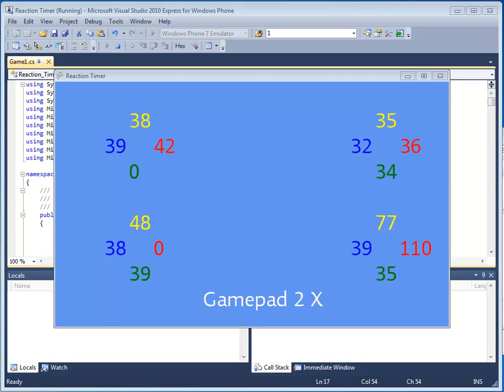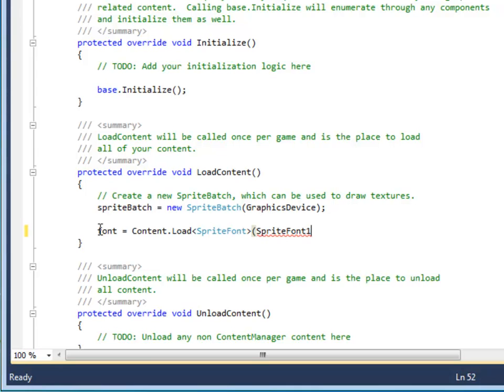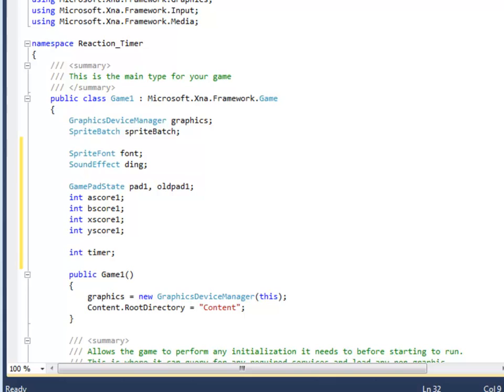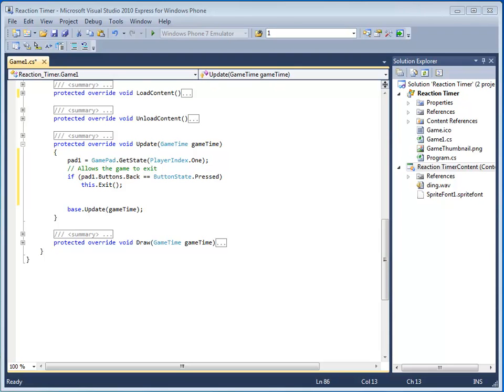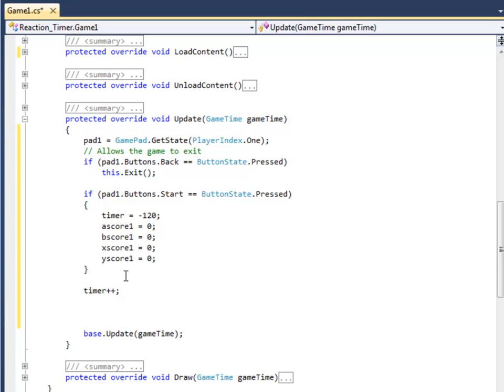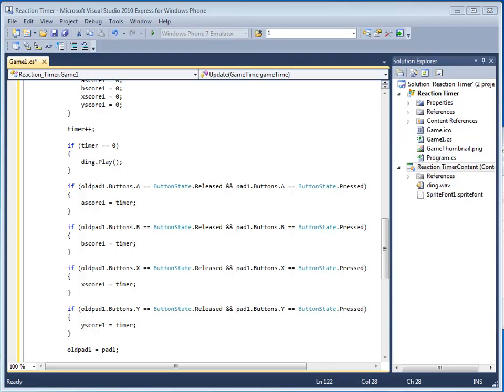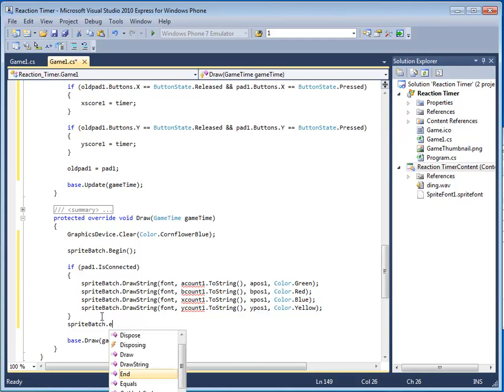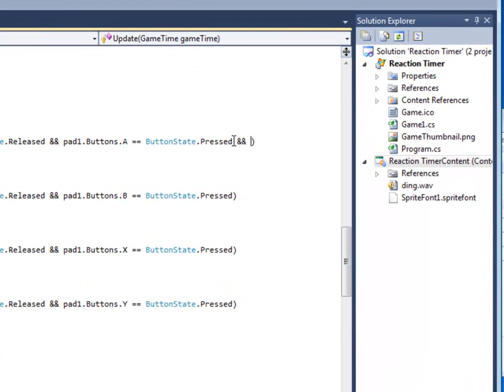XNA Video 11 - Reaction Timer Part 1.mp4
• Use a counter variable to record duration.
• Construct, manipulate, and analyze arrays.
• Randomly access array indices.

This tutorial is based on Rob Miles' book Learn Programming Now with XNA Game Studio.